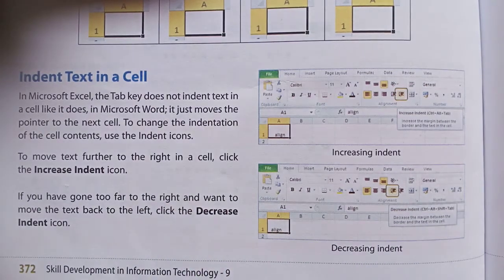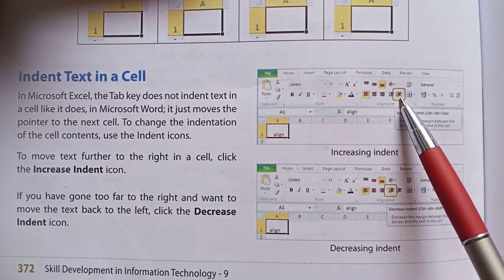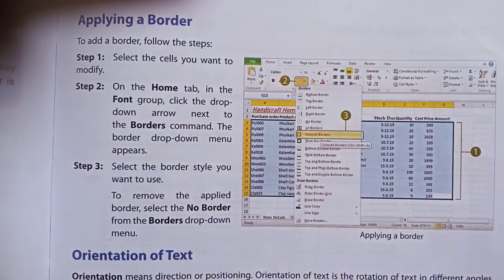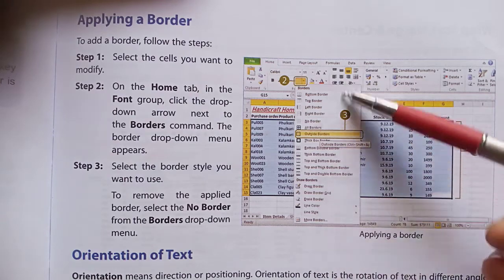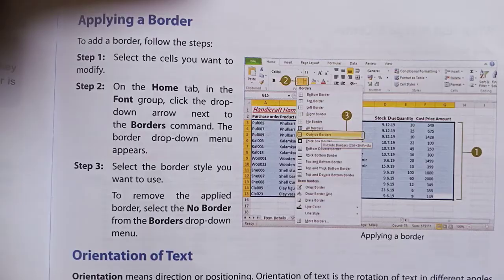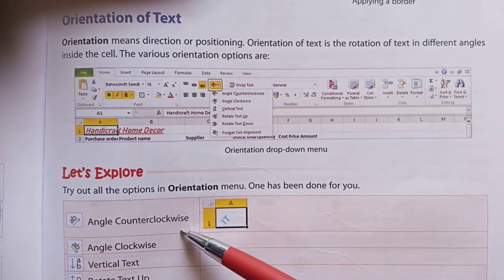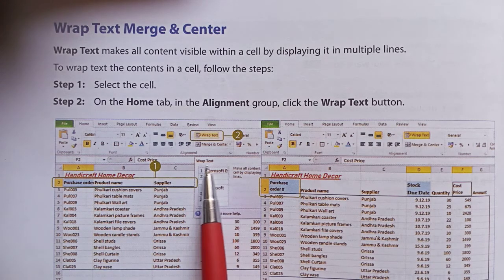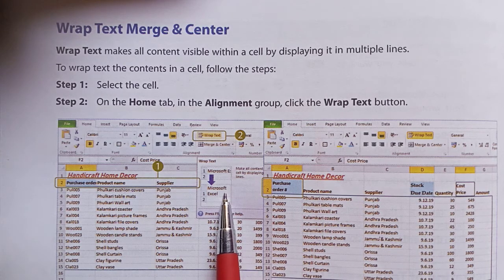Digital spreadsheet for class IX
Indenting text , wrap text and text orientations